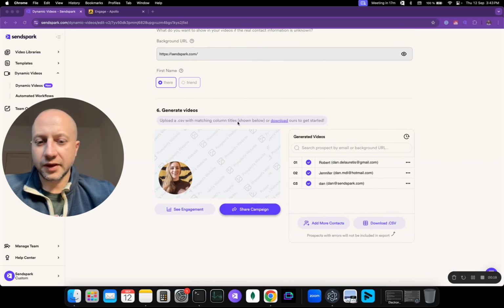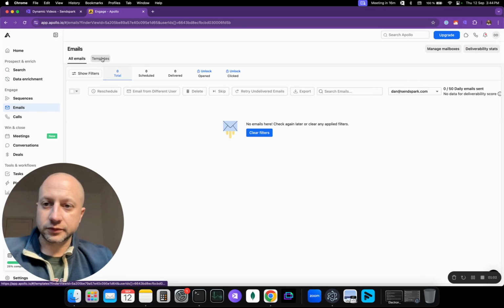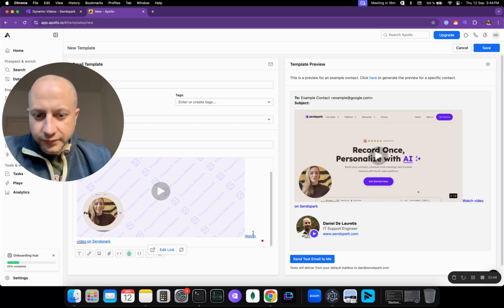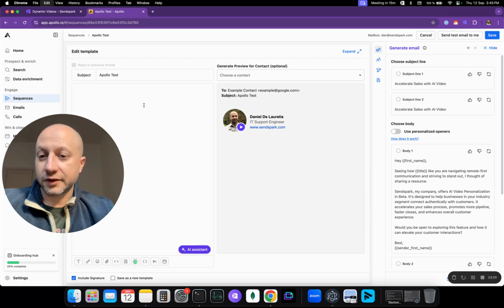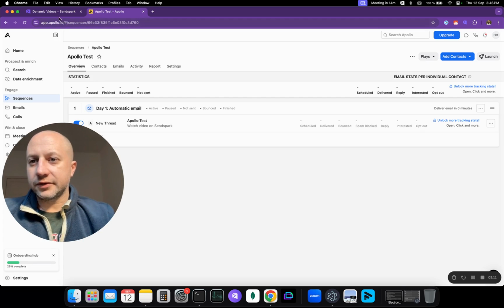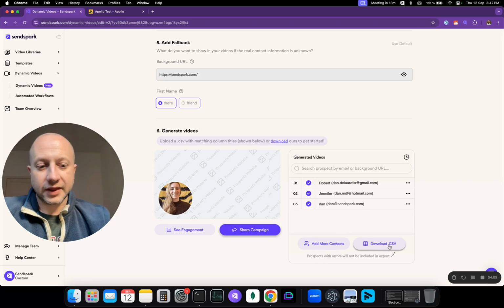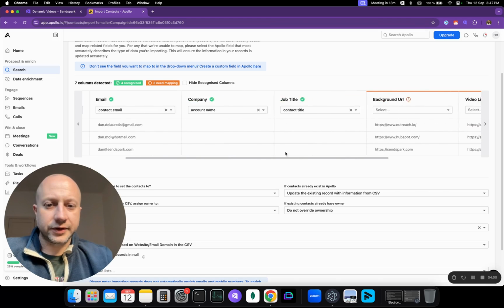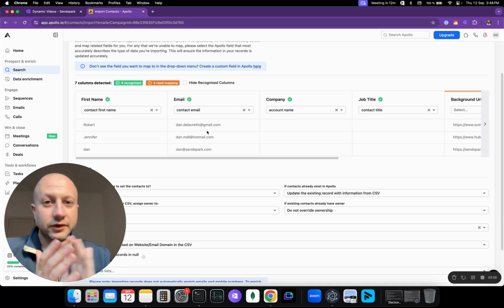Apollo — Send Dynamic Videos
In this tutorial, we'll show you how to send dynamic videos in  Apollo using the Sendspark + Apollo integration.

How to Send Dynamic Videos in Apollo:

1. Select the share snippet for "Apollo" on the left. This will copy a Sendspark share snippet to your clipboard.
2. Go into Apollo, and select your contacts. Note: it's important that you send the video in Apollo to the same list of contacts you generated videos for in Sendspark. To be extra safe, you can click "Download CSV" in Sendspark to get a list of contacts who we've generated videos for.
3. Create a Template and paste the snippet code in it.
4. Create an email and pull that template.
5. Upload the contacts via the CSV file we share
6. Done!